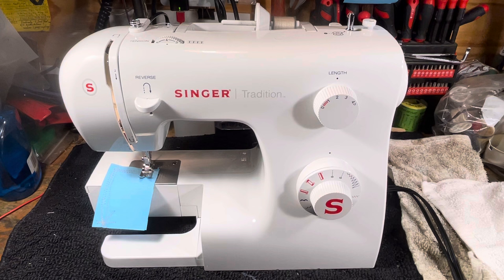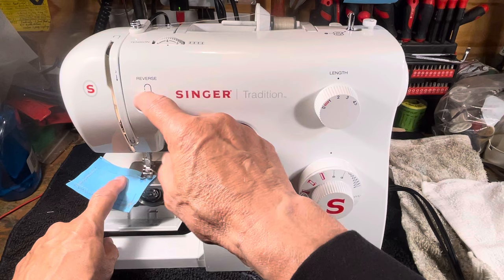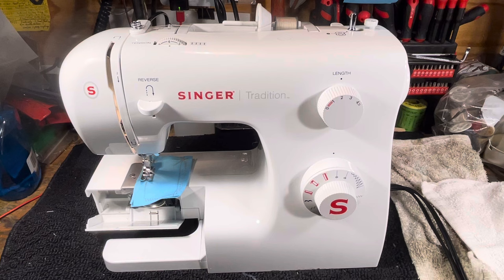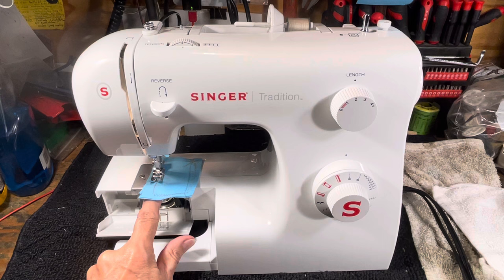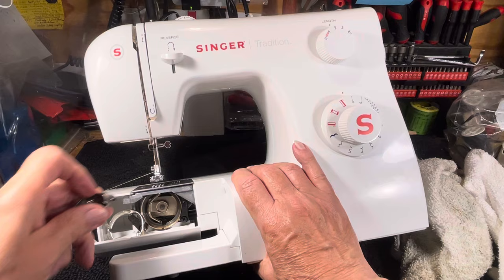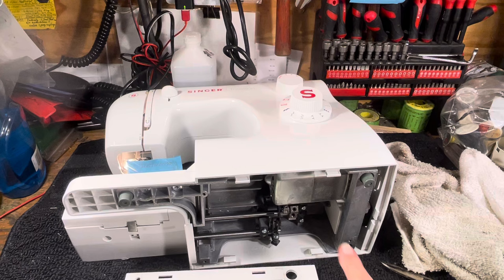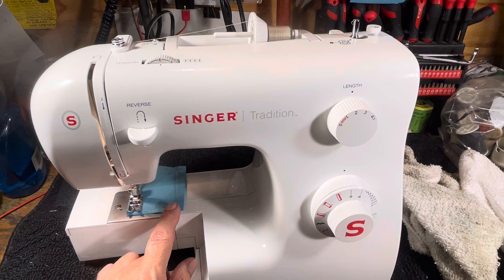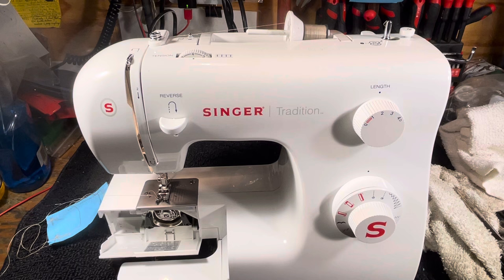SINGER TRADITION-DECENT BUDGET MACHINE ($129) NOT MY FAVE MACHINE - ITS BETTER THAN MANY (video 408)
This isn’t my first choice in a bargain machine, but if you can’t find a good used classic/vintage machine, this one will work, while you’re searching.
It’s a front load, fifteen class, with steel drive gears.
Not even close to being “heavy duty”, but better than a lot of machines for under $150.